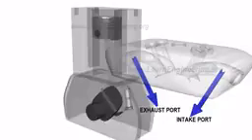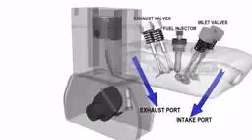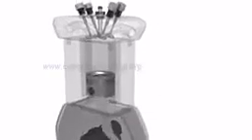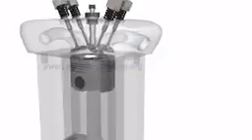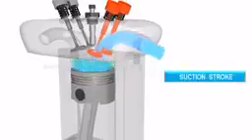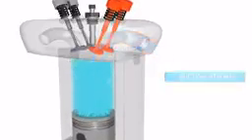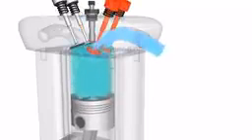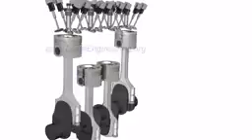Disel engine ''How it's work?